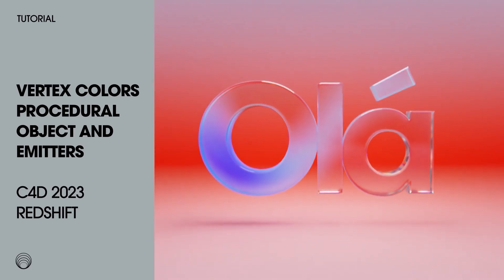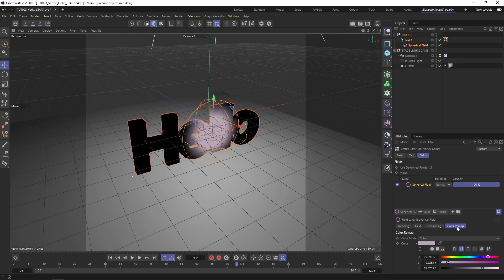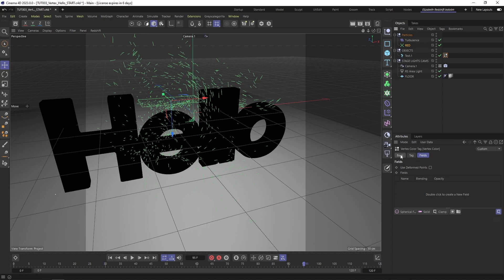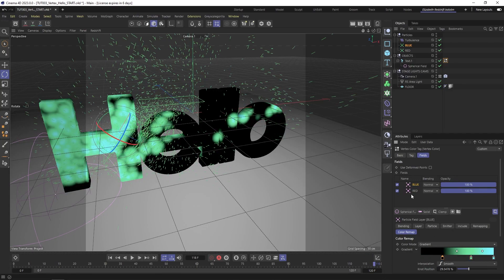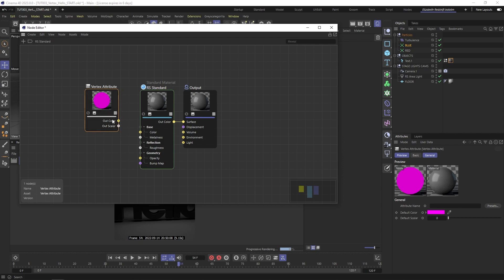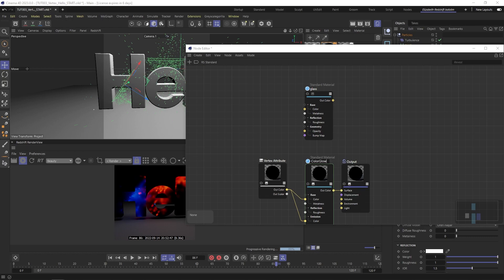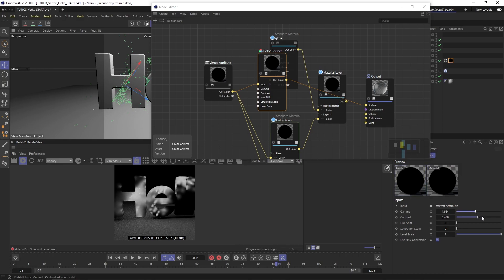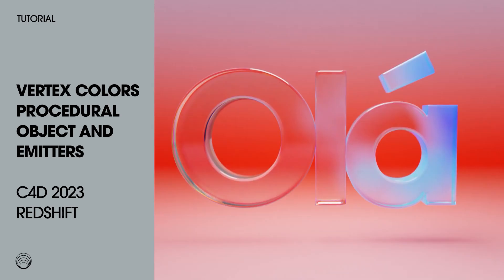C4D 2023 Tutorial: Vertex Colors on Procedural Objects using Emitters and Redshift- Bake and render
Create organic color glows using color vertex maps and the emitter rendered in Redshift. C4D 2023 also gives the option keep objects procedural! At the end I'll show how to Bake/Cache the emitter so you can scrub in the timeline

Chapters
00:00 Intro
00:56 Setup
01:30 Vertex Color Field Into
03:30 Emitter Setup
07:27 Vertex Fields
09:12 Freeze Force
10:13 Redshift materials
11:46 Render Settings
12:00 Render Settings
12:41 Mix material for Glass
16:50 Bake the emitter
19:03 Change Text Procedurally!